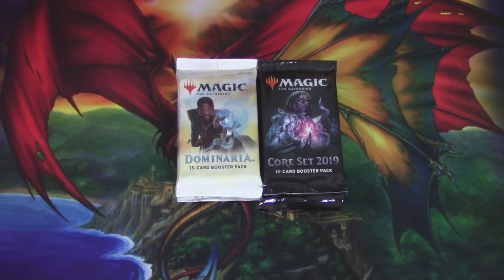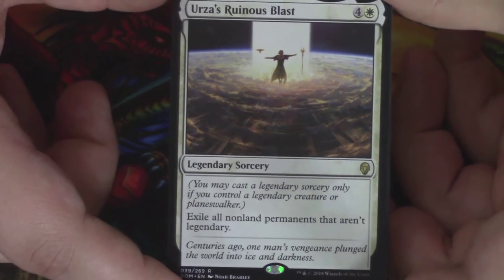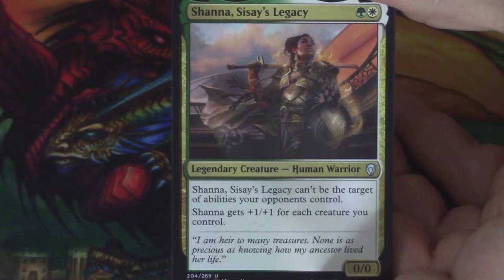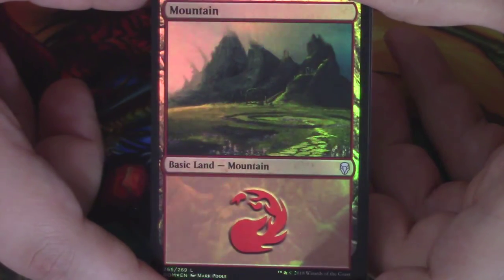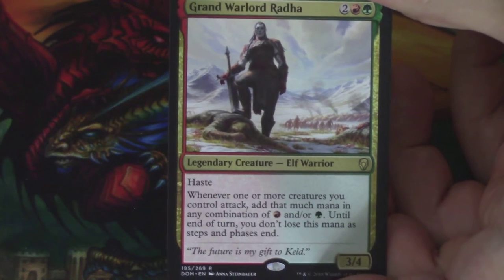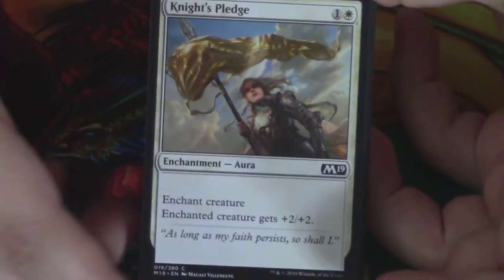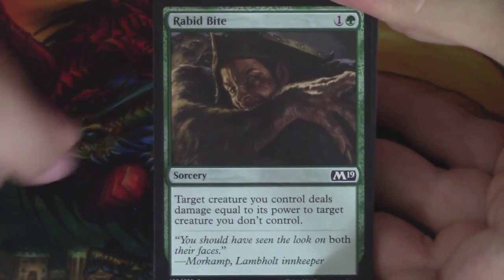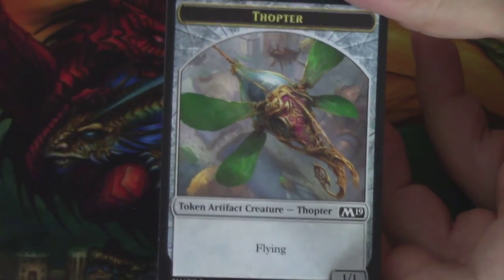MTG Prize Pack Openings-DOM and M19 #2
After a few weeks of non-stop Vorthos, we are back with Part 2 of Joe opening some Dominaria and Core Set 2019 prize packs! Let's see if he can get some sweet pulls.

Let us know what you thought of the opening in the comments down below.